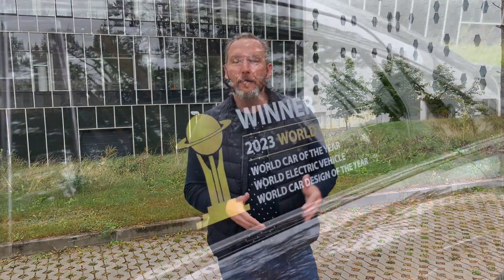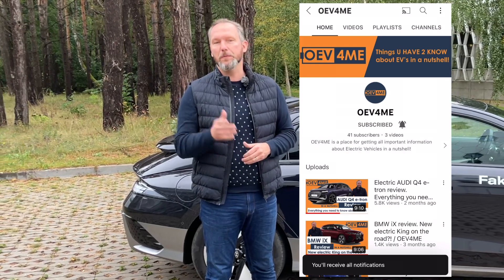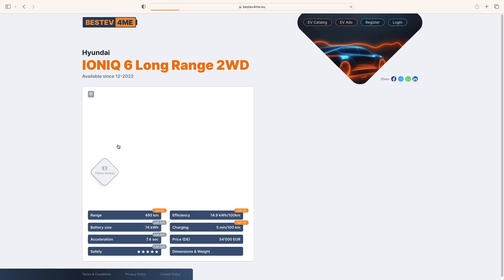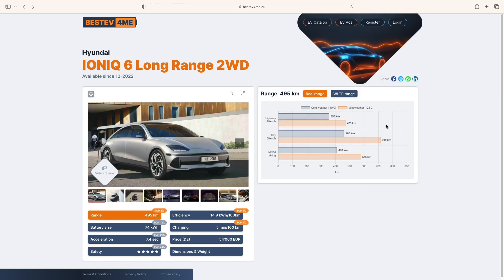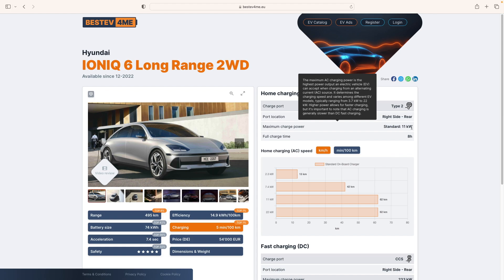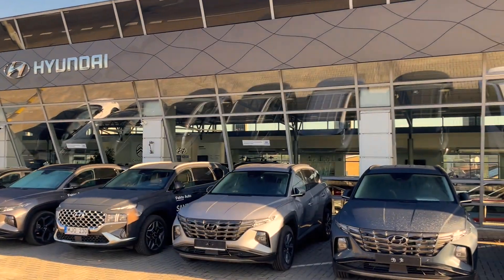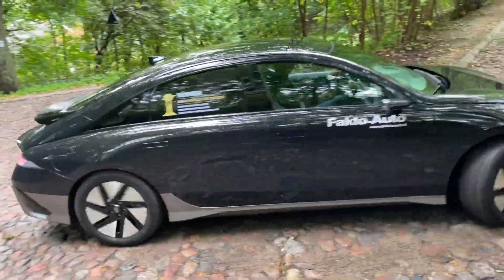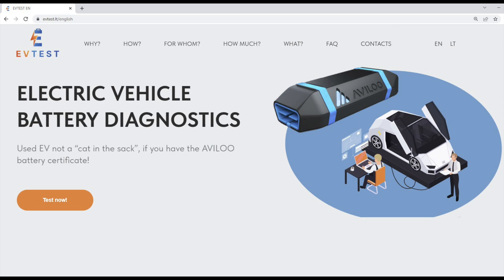Electric HYUNDAI IONIQ 6 review. The best car in the World?! / OEV4ME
In today's review, a car that has left not only electric, but also fuel-powered competitors in the corner and has been recognized as the Word car of the year - 2023 - Hyundai IONIQ 6. Let's examine what makes it so special that it can boast of this and other awards stuck on the side windows.

0:00 HYUNDAI IONIQ 6 review
2:18 HYUNDAI IONIQ 6 current versions
3:13 HYUNDAI IONIQ 6 efficiency
3:56 HYUNDAI IONIQ 6 real driving range
4:52 HYUNDAI IONIQ 6 real battery charging speed
6:24 HYUNDAI IONIQ 6 price/ Total Cost of Ownership
8:58 State of Health of used electric cars